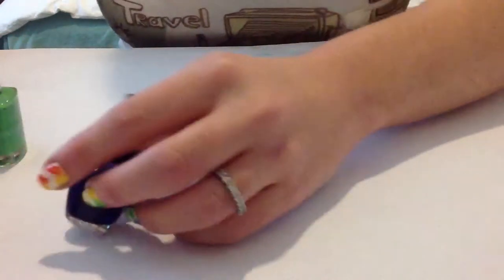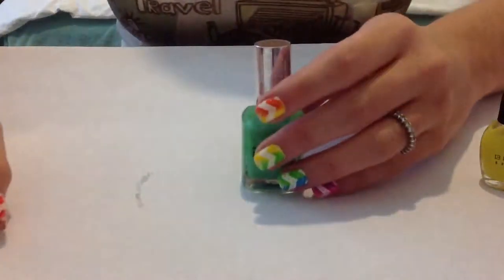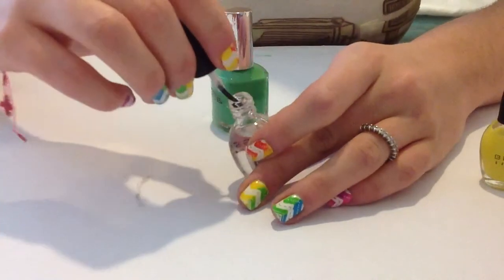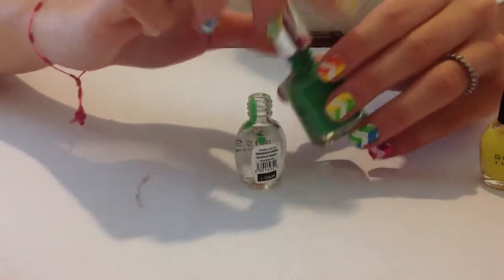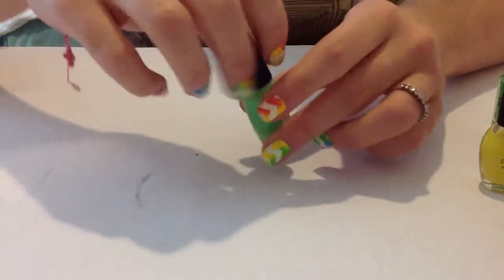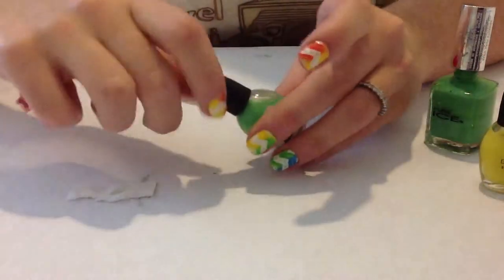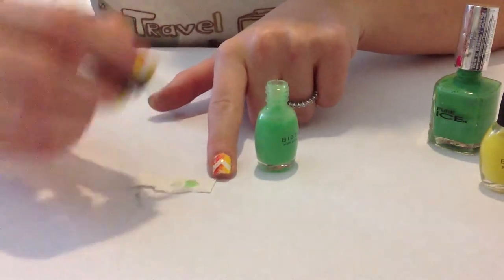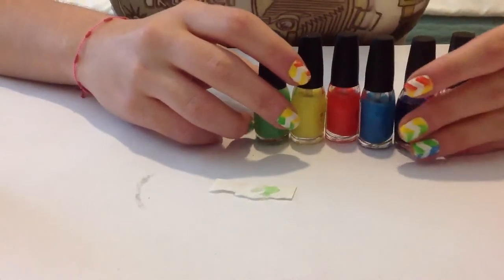DIY SHEER TINTS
Products I use:

1. Bottle of clear polish
2. Favorite nail polish